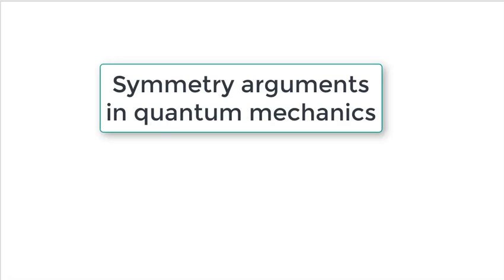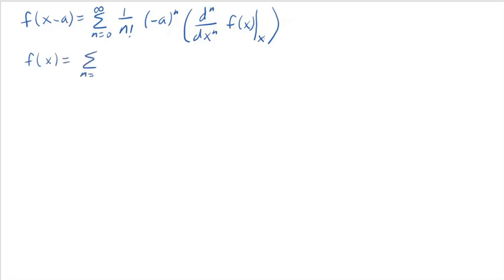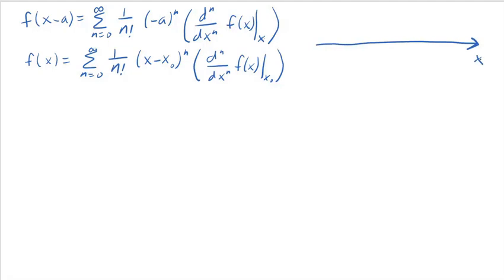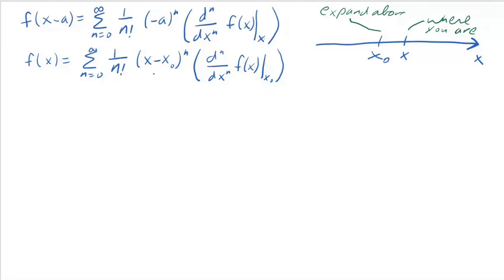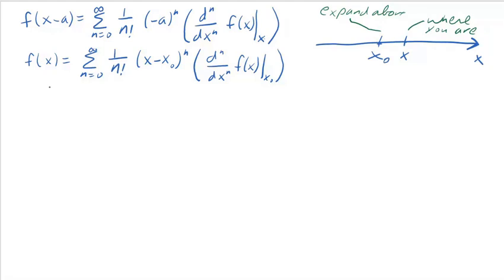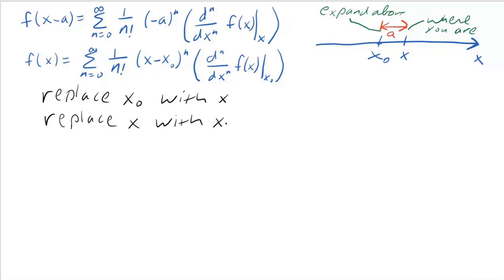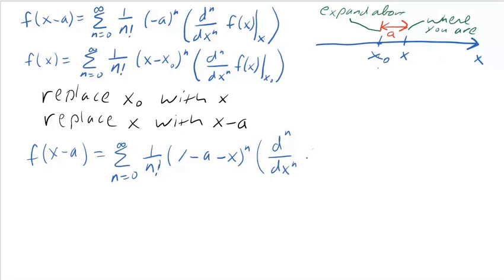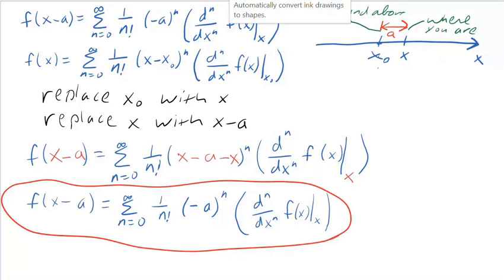Taylor Series Expansion of f(x-a)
How do you write the Taylor series expansion for f(x) when you want to evaluate it at x-a?  This maneuver is found in Griffiths & Schroeter, Chapter 6 and can be confusing at first.  It threw me when I came across it, so I made this short video when I figured it out.